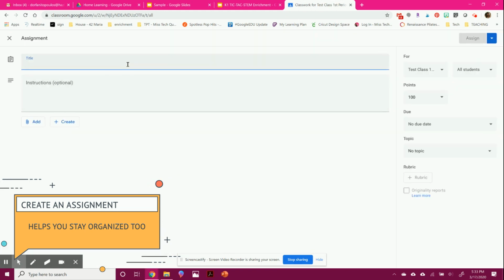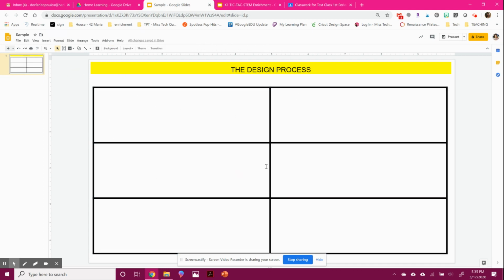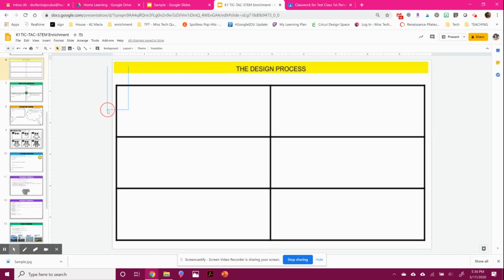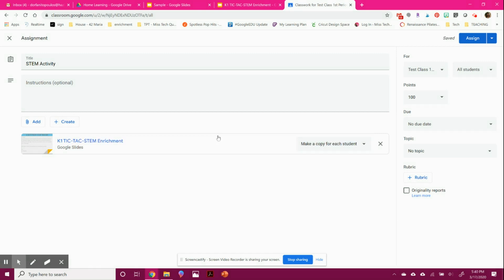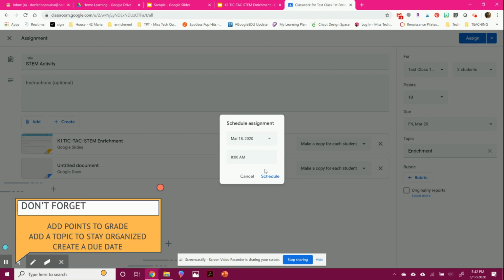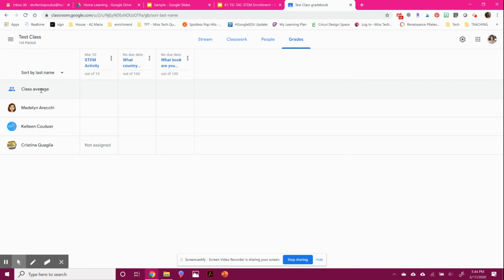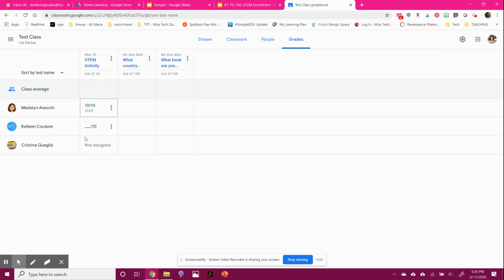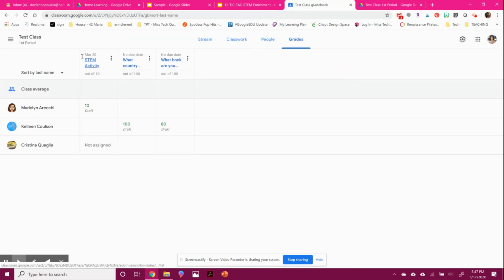Google Classroom Tutorial for Teachers 2020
How to create assignments, grade, and organize Google Classroom.